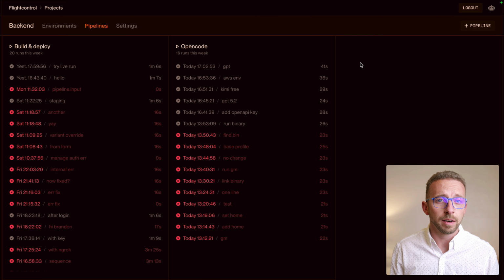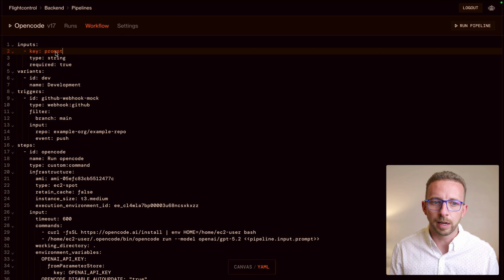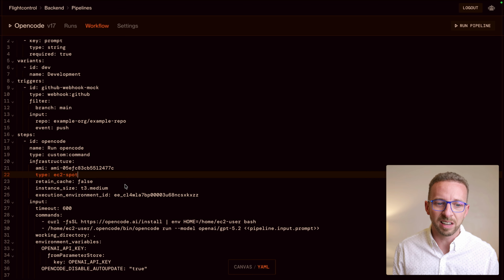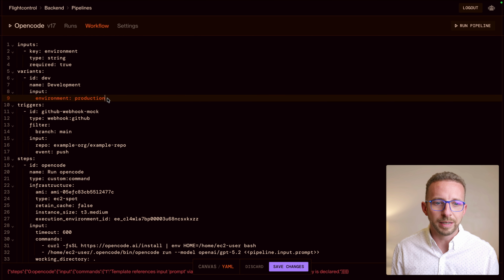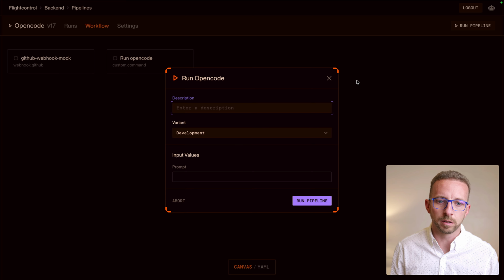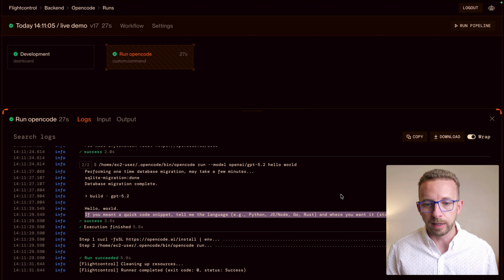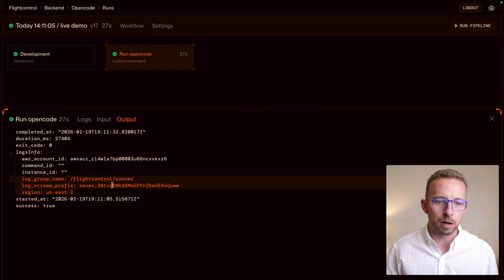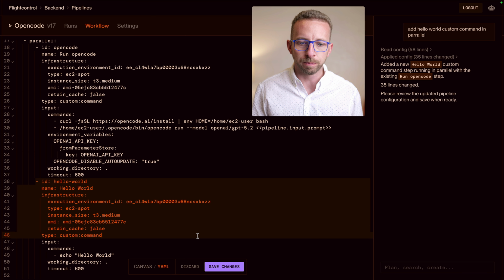Sneak Peek: GitHub Actions, But In Your Cloud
First look at our new pipelines — like GitHub Actions, but running in your cloud on infrastructure you control. Each step is an isolated sandbox on EC2 inside your VPC.

This is the core primitive powering everything else: Terraform stacks, modules, builds, and deploys. Fully API-driven with MCP coming soon.

0:00 Intro
0:22 How it compares to GitHub Actions
0:55 Pipeline editor walkthrough
2:08 Variants
2:47 Running a pipeline live
3:58 AI agent editing steps
4:27 Why this matters
5:34 What's next